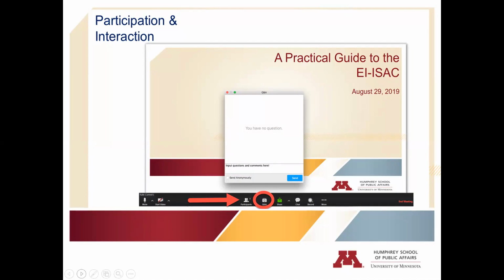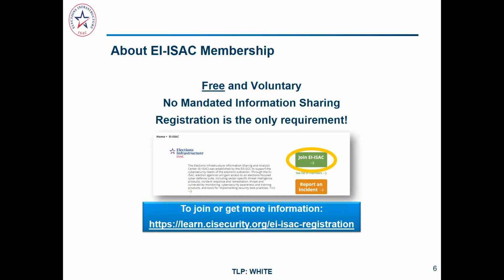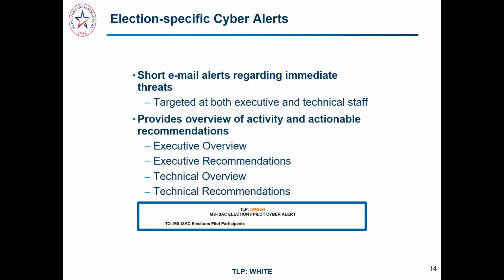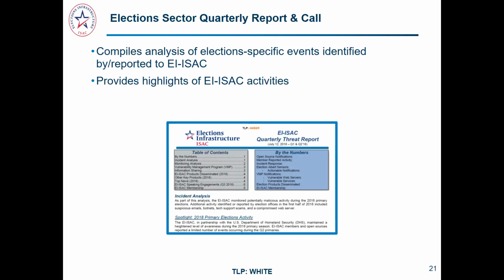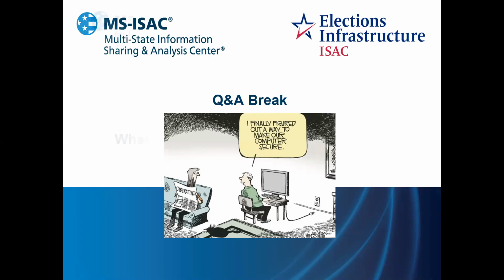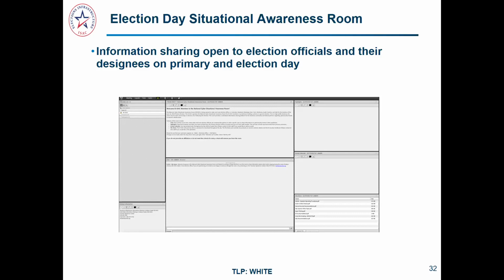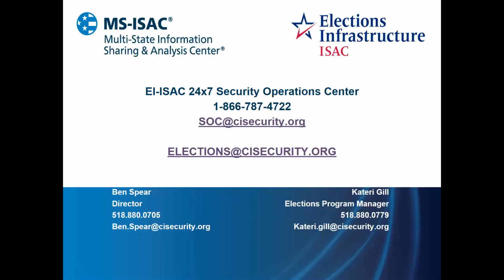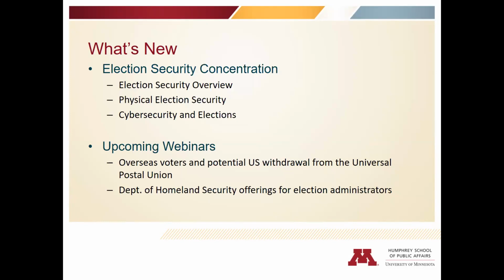A Practical Guide to the Elections Infrastructure Information Sharing and Analysis Center (EI-ISAC)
"A Practical Guide to the EI-ISAC"

Improving election security at the state and local level requires working with national partners, including The Department of Homeland Security and the EI-ISAC. The Elections Infrastructure Information Sharing and Analysis Center (EI-ISAC) was established to address just these elections cybersecurity needs. Through the EI-ISAC, election administrators gain extraordinary access to elections-focused security information, but this information can be highly technical. This webinar is a practical guide to why you should become a member of the EI-ISAC and how to use EI-ISAC information to protect your elections. Colorado Election Director, Judd Choate, leads a discussion with Ben Spear and Kateri Gill of the EI-ISAC.